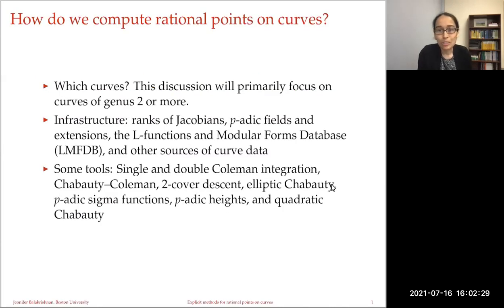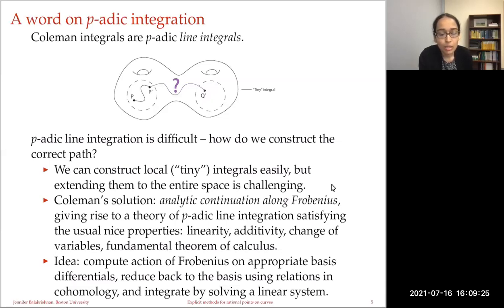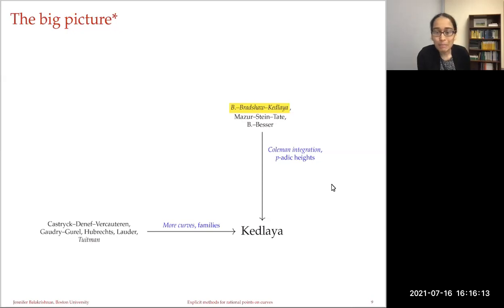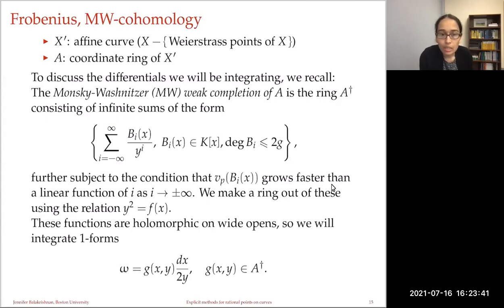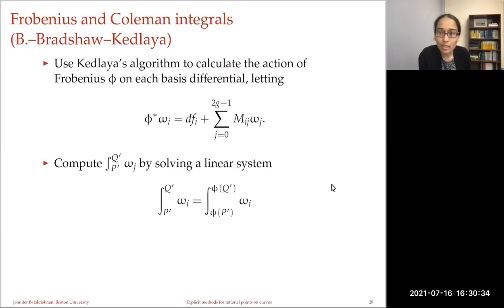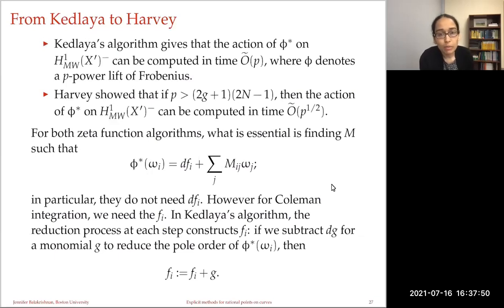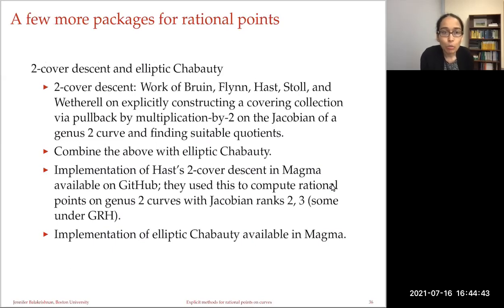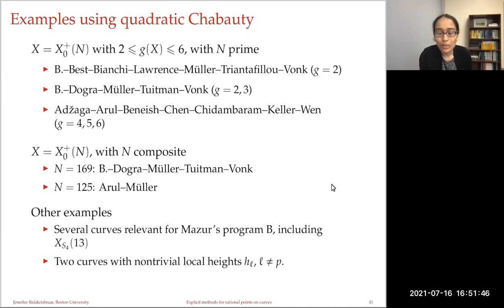Jennifer Balakrishnan - Rational points on curves: from Diophantus to the present day - Part 3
The third part of the inaugural Ruth Moufang Lecture by Jennifer Balakrishnan (Boston University).

This part is titled:

Explicit methods for rational points on curves